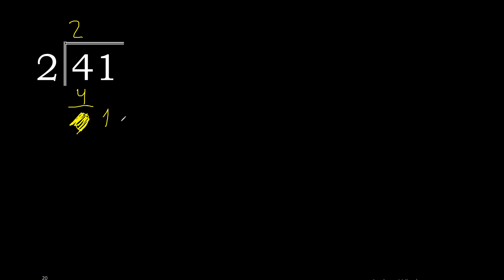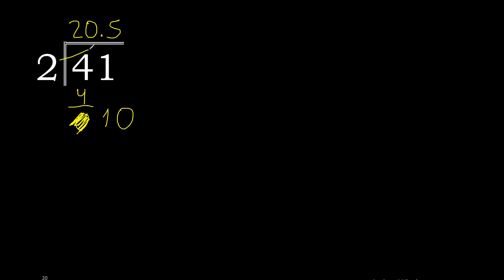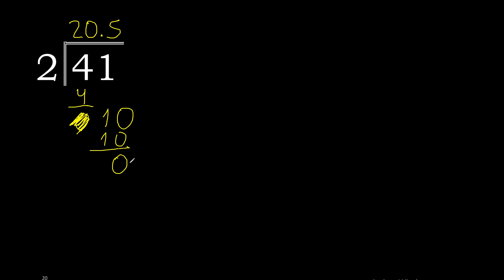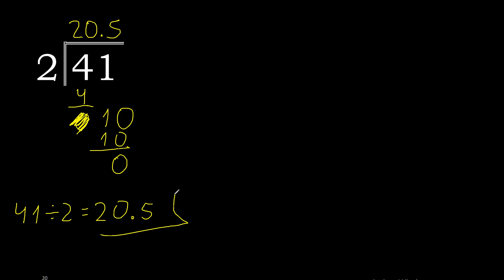Divide 41 by 2 , decimal result . Division with 1 Digit Divisors . Long Division . How to do